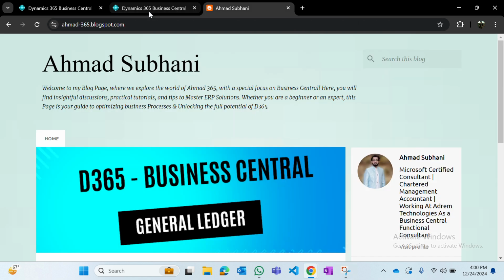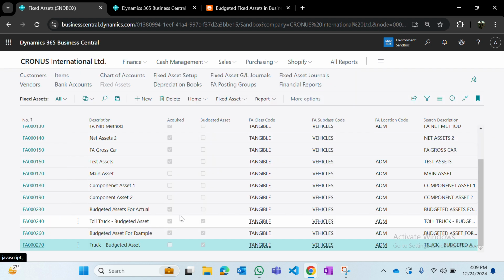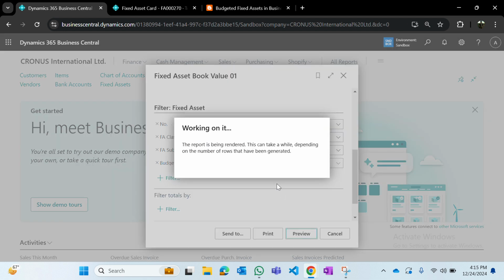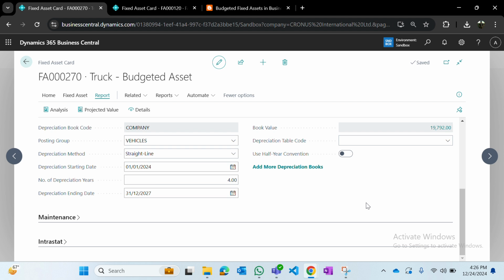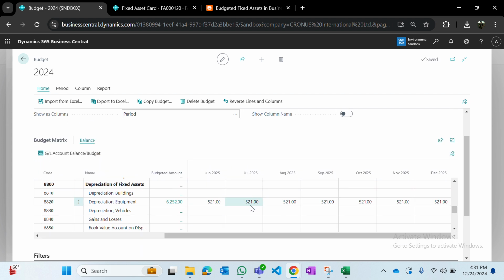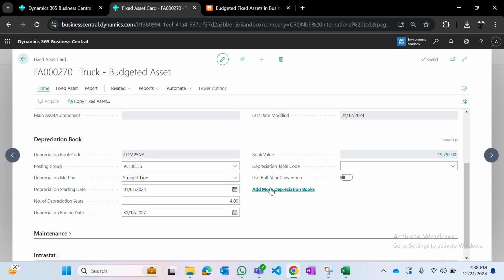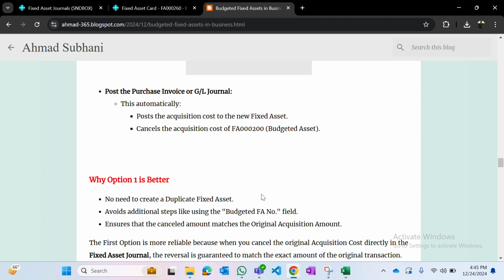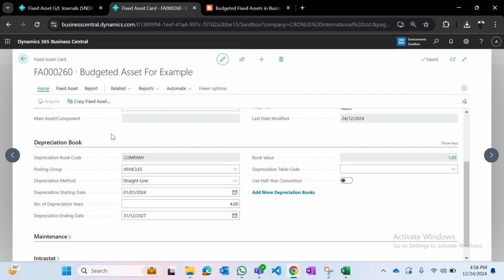Budgeted Fixed Assets in Business Central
Discover how to Efficiently Plan & Manage your Organization's Budgeted Fixed Assets in Business Central, Streamlining Asset Acquisition & Tracking Processes.

This video explores step-by-step guidance to set up and use Budgeted Fixed Assets effectively.

Learn how to optimize your Fixed Asset Budgeting Process with Ease in this detailed guide.